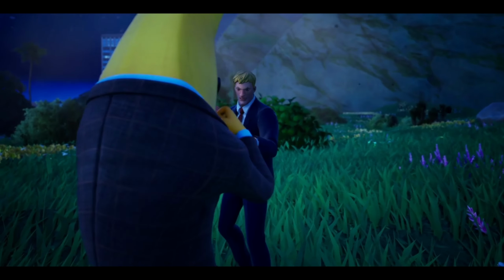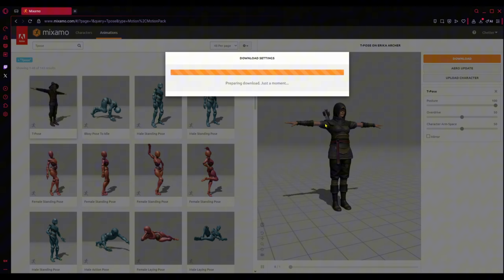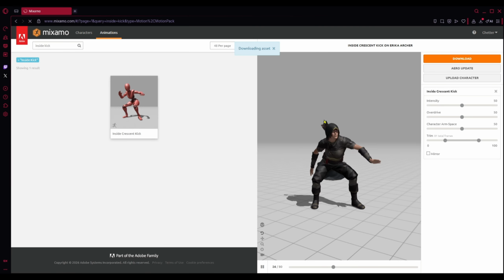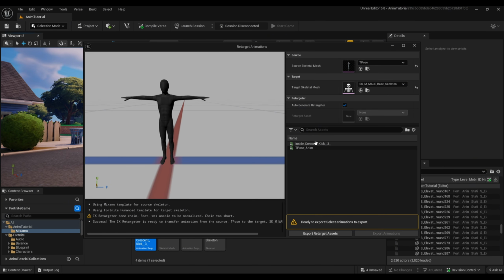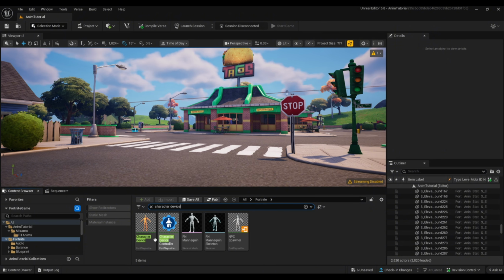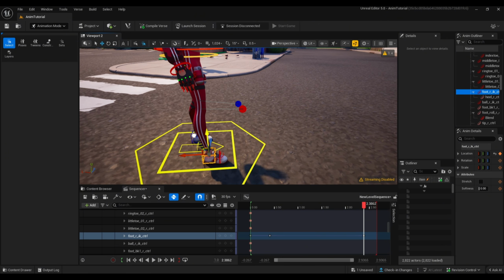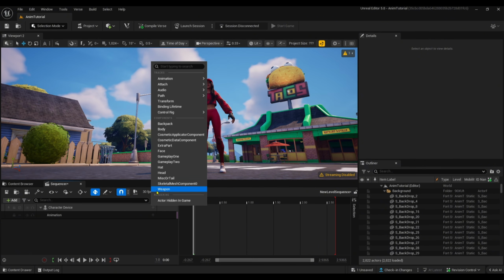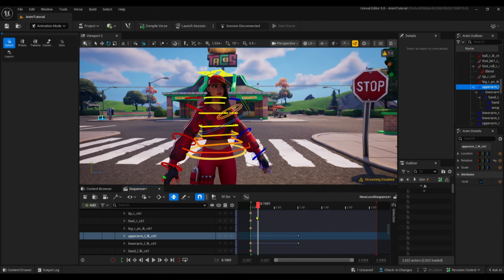UEFN Animations Mixamo Imports & Control Rig Setup